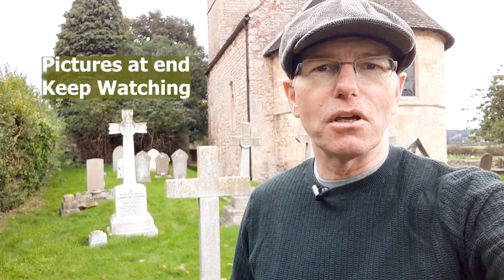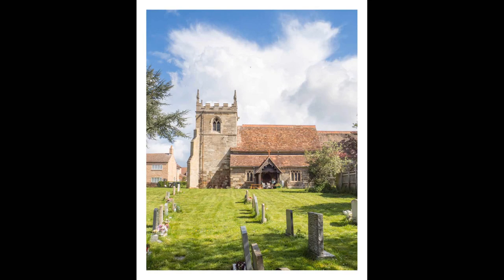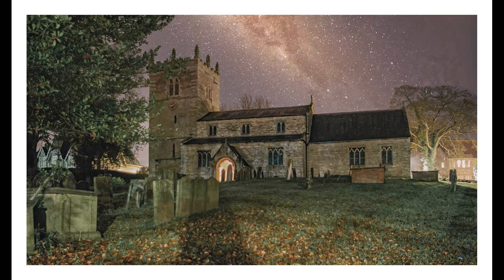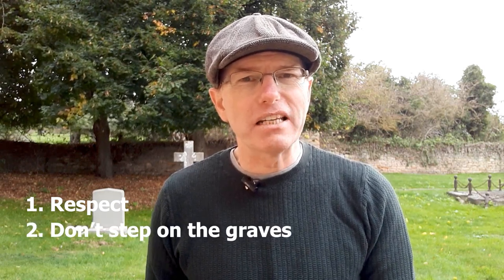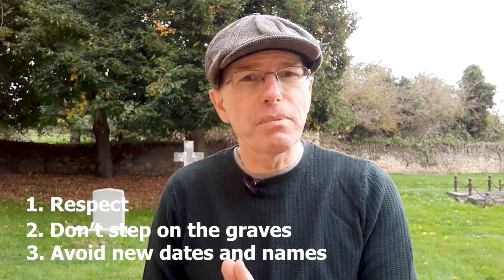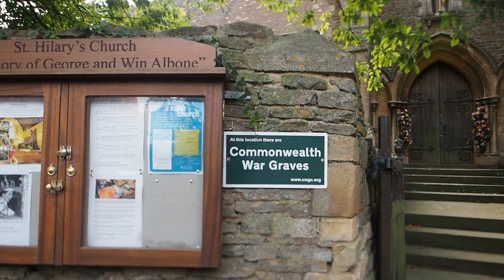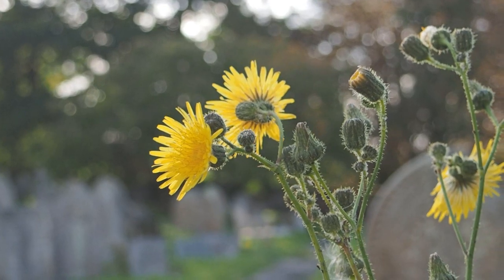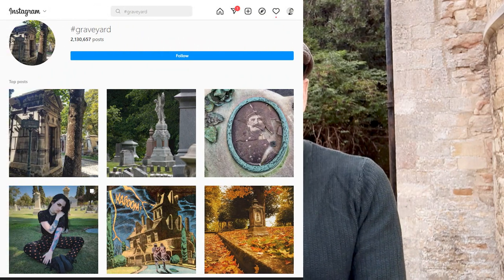Great tips on how to photograph Graveyards - Instagram Photography Challenge Round 1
The Instagram Photography Challenge is back - This time it is Graveyard Photography. It's your chance to compete against the other teams and individuals taking part!